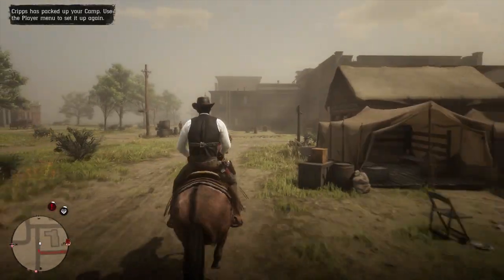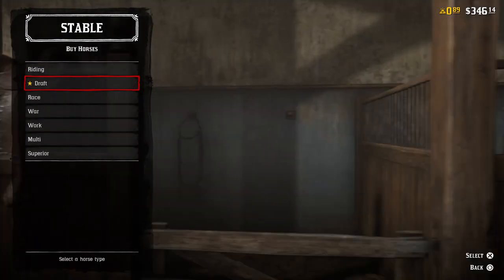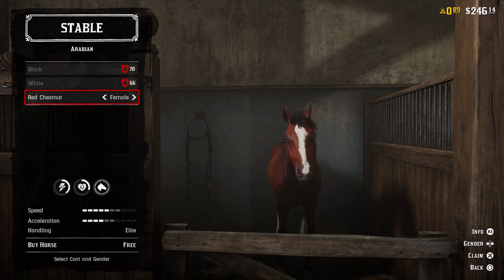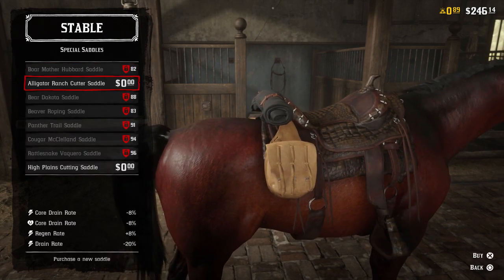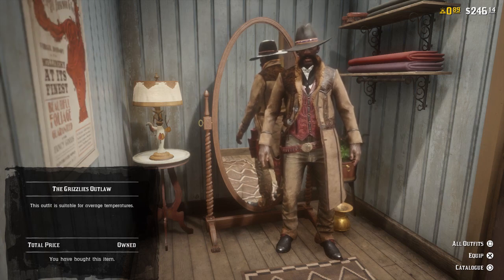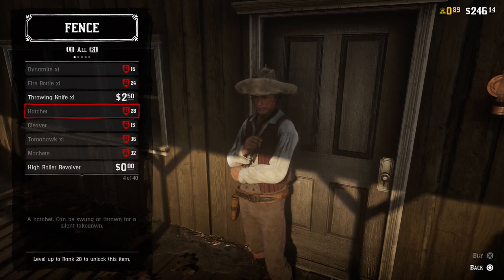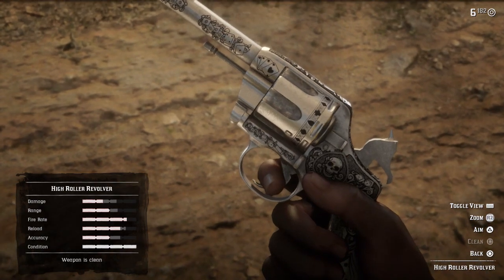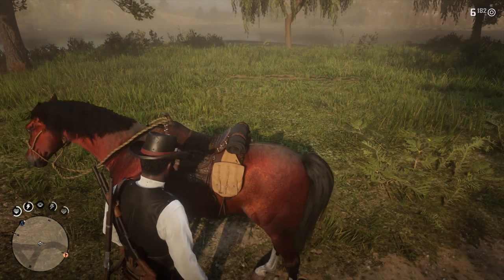Red Dead Online: FREE RARE ARABIAN HORSE, DOUBLE ACTION REVOLVER & MORE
What it do Youtube, I found out there were even MORE Exclusives only on ps4. Today ill be showing you how to get them and add them to your Red Dead Online swag! Enjoy the video and Rhanks for watching.

Rate the Video, Comment your thoughts, and Sub for more